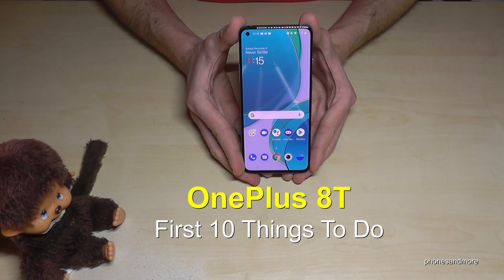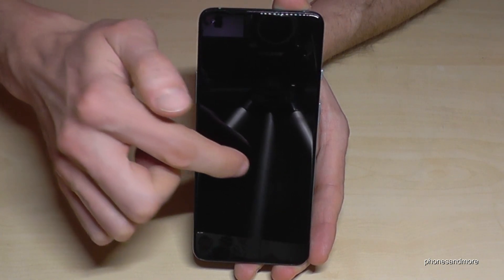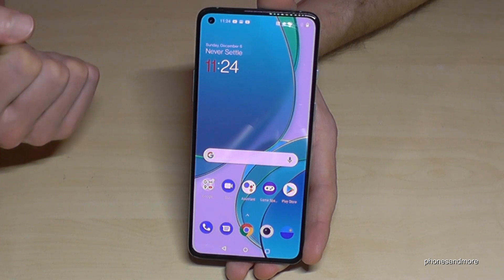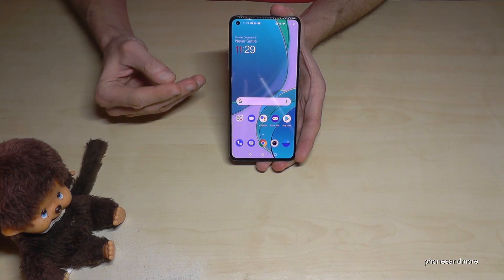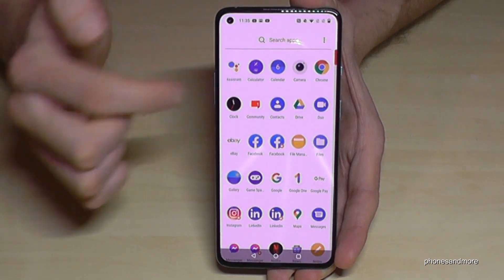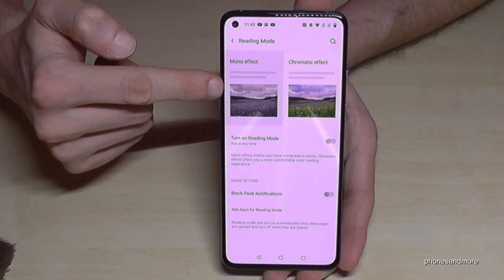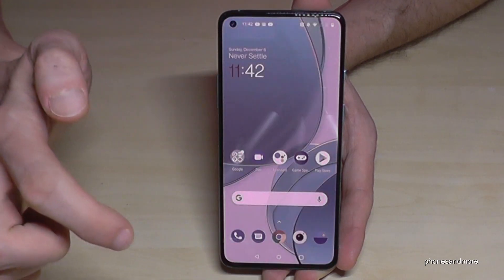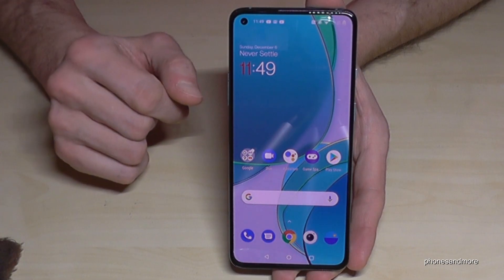OnePlus 8T: First 10 Things To Do! (Set up your Phone!)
With this video, I want to show you 10 first features for your One Plus 8T for more comfort, speed and saving energy.

Make your OnePlus 8Twork even faster for you. Change these settings now and you can launch certain apps and perform some activities more comfortable.